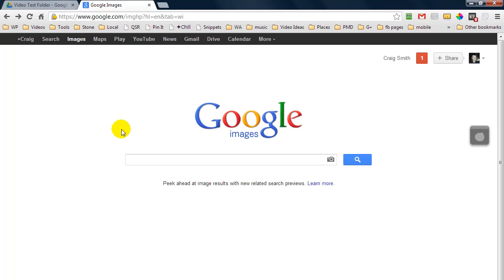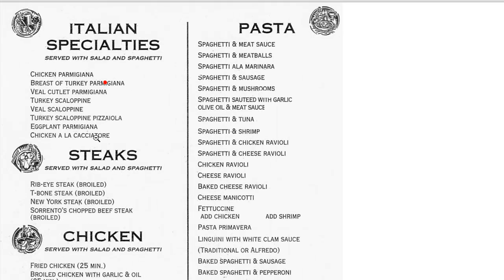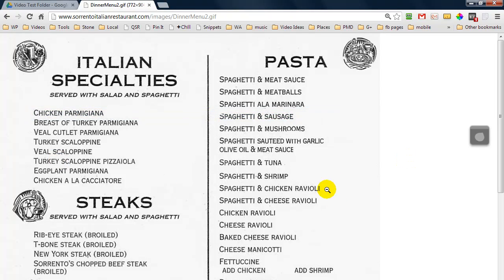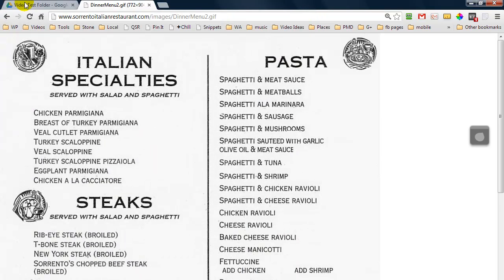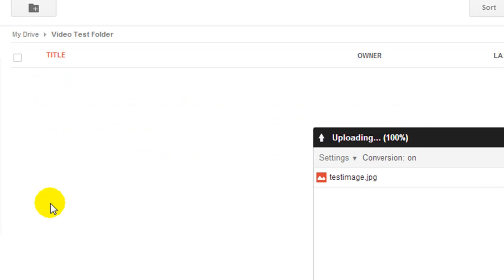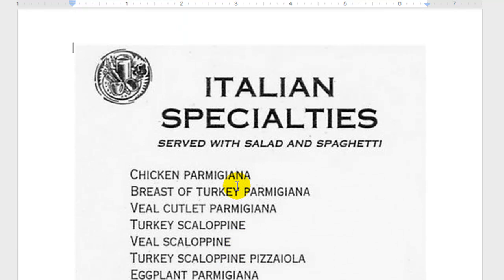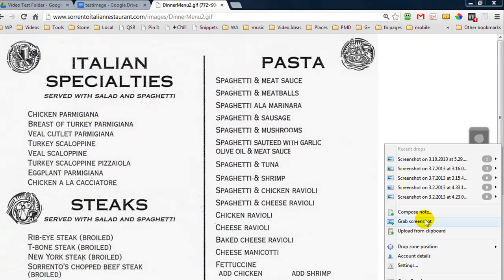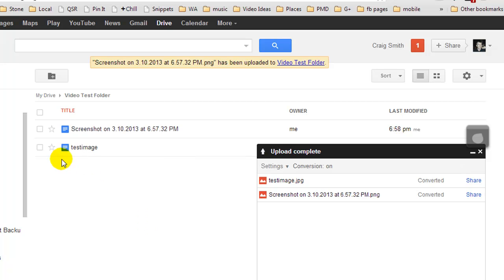How to Convert Image to Text For Free With Google Drive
If you'd like to learn how to convert image to text, this video is going to show you one free method that you can try.
Please keep in mind that no program is perfect at converting images to text or PDF files to text, but the Google Drive feature does a good job when the text in the image is clear.

In the video I use a menu image as an example, I also crop sections of the image. This step is only required if the text is layout out that way, if you had an image of a paragraph of text, you'd simply save the image and upload.

Any question or comments about converting images to text, please post them below.

Droplr tutorial video: ( it appears that I haven't uploaded that video to my account, will do that tomorrow)